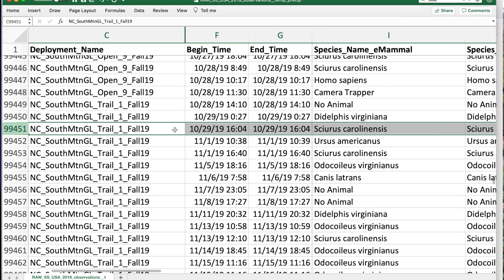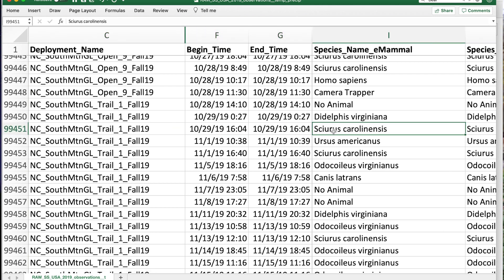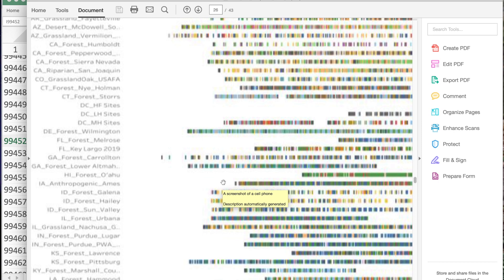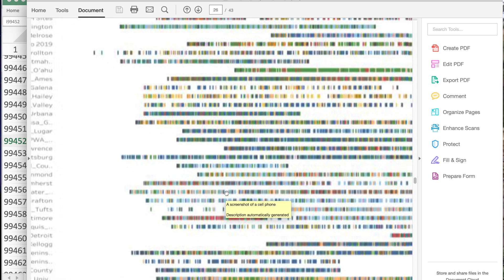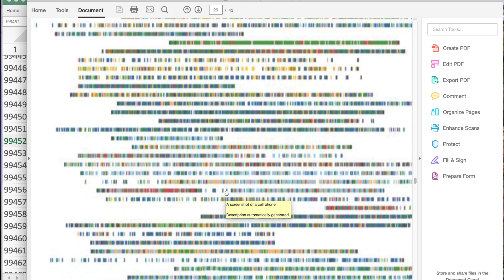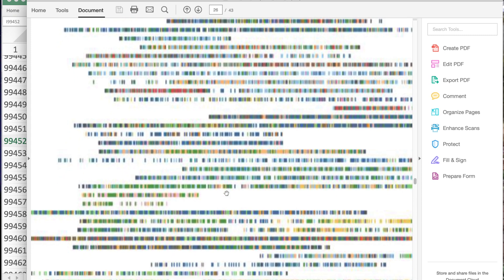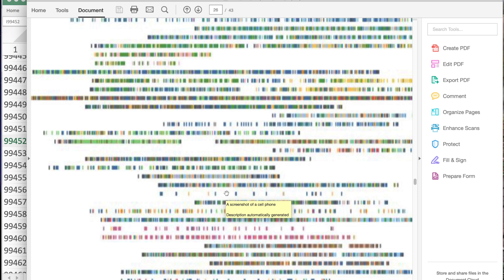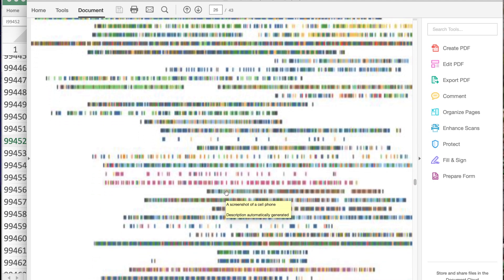Camera Traps With Roland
Camera trap data collection for analysis of activity with Roland